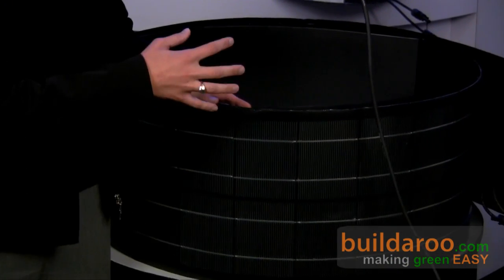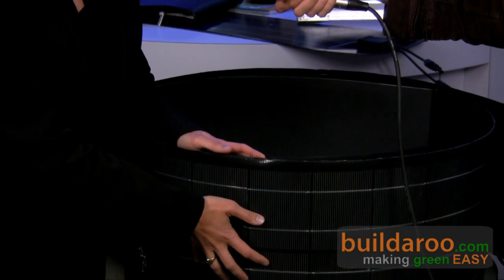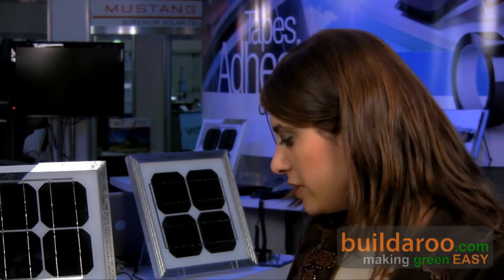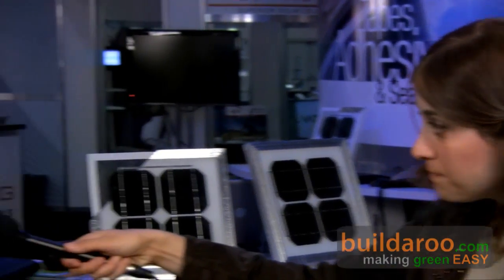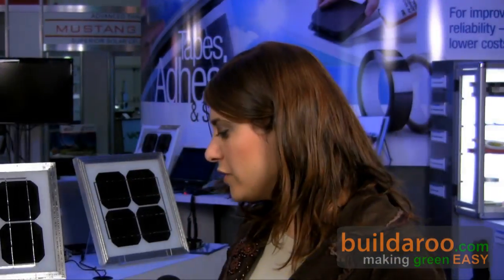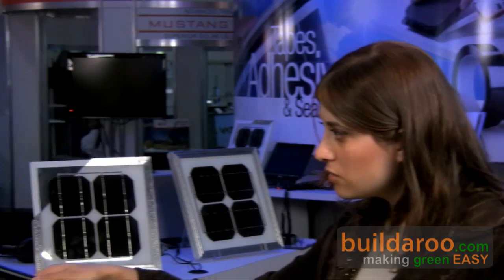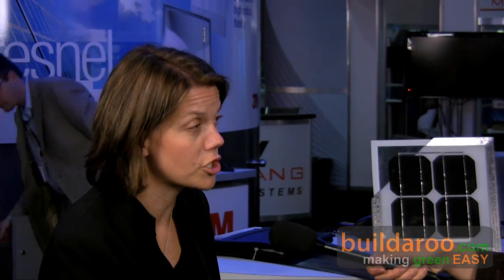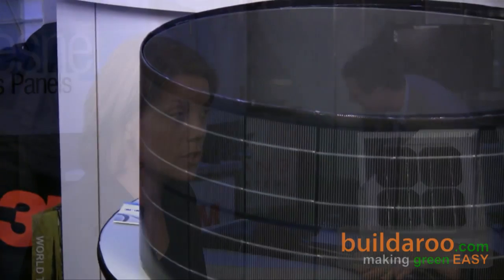3M Flexible CIGS Thin-Film Solar on Plastic Demo - buildaroo.com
3M showcased a flexible CIGS on plastic PV product at this year's Solar Power International show.  We interviewed Ellen from 3M about this exciting new product.

The product is not yet on the market.  3M is currently working with Solar Power and numerous other cigs manufacturers to produce total encapsulating packages to enable flexible cigs photovoltaics. 3M is currently focused on the flexible front-side barrier, which the company says has been a challenging aspect. The barrier has to be optically clear, weatherable, and have a low moisture vapor transmission rate (MVTR).  The product is made from a floor polymer, so that the products are very weatherable and scratch resistant. In terms of installation cost, it can be easily integrated into other building materials to lower labor cost.

Why CIGS as opposed to another thin-film technology?  CIGS tends to have higher efficiencies, usually 10% and above.

Although the product is not yet on the market, 3M is giving out prototype samples.  Contact the company if you are interested.